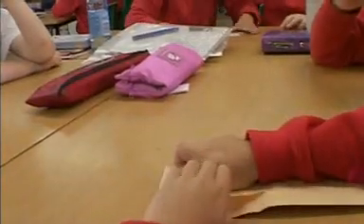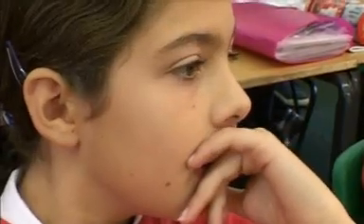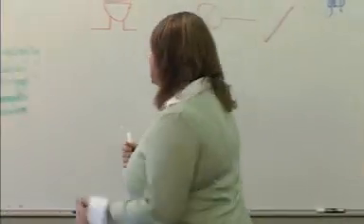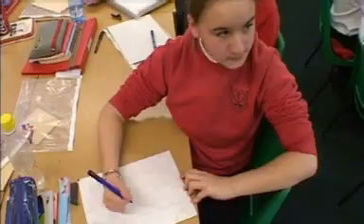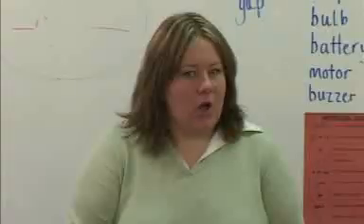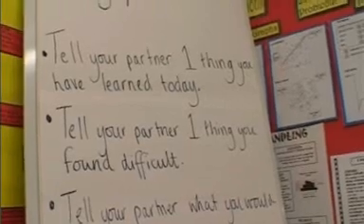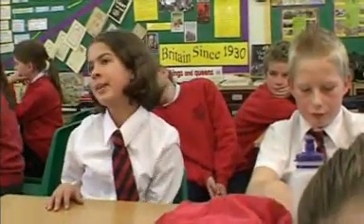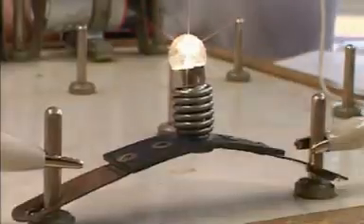KS2 electricity lesson